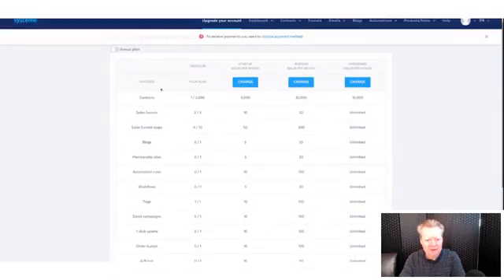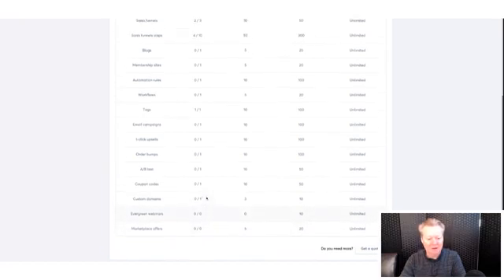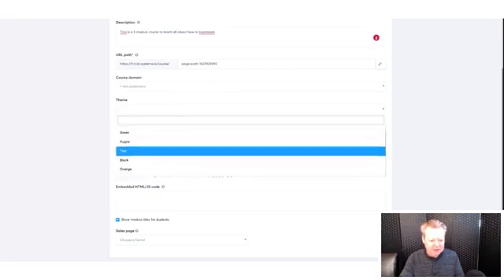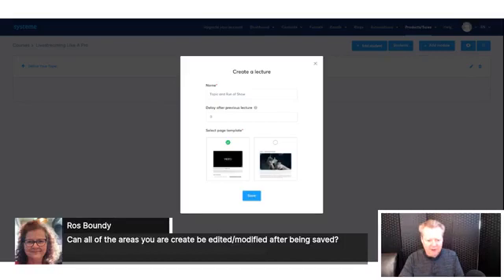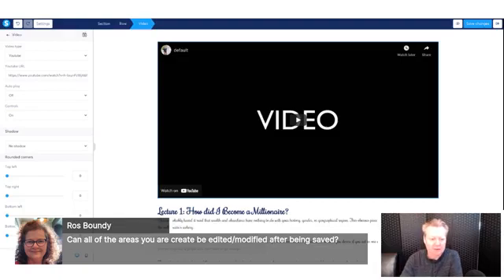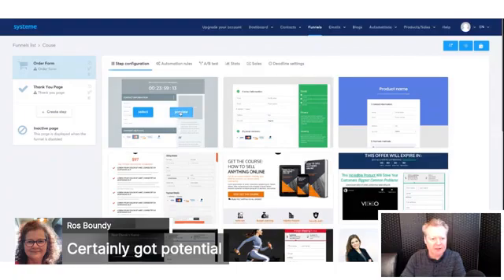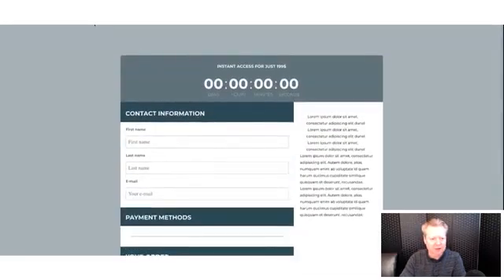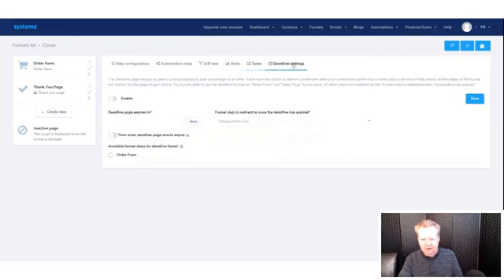The Fastest And Easiest Way To Create A Course Online And Get Sales.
Are you wondering 🤔 How to create a course online without spending a fortune in setup and hosting costs? Today I'm going to share with you some amazing software that will be perfect to get you started.

🔥 How To Create Your First Digital Product Fast And Be Ready For Black Friday And The Holidays